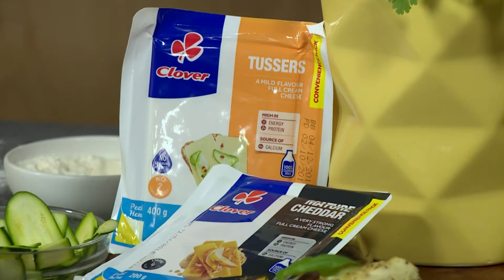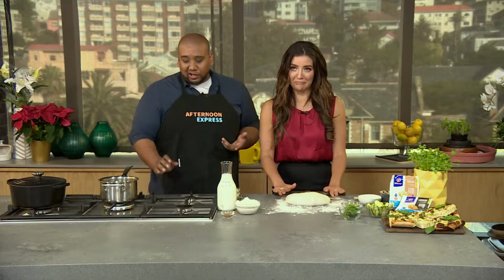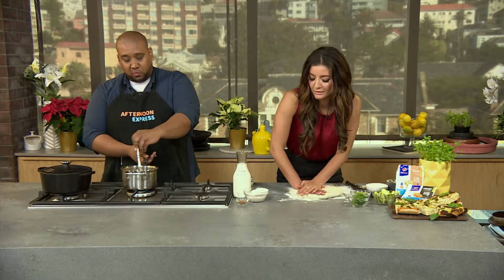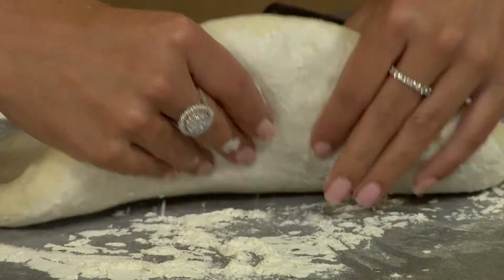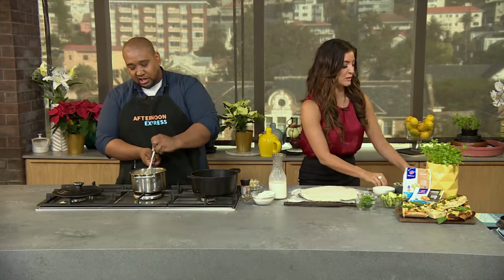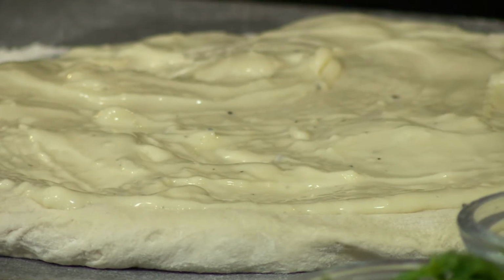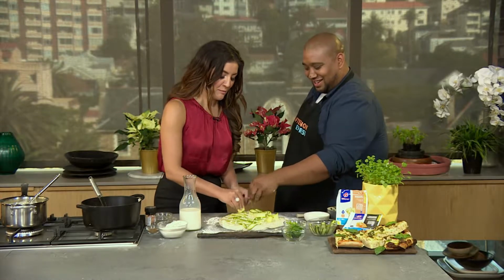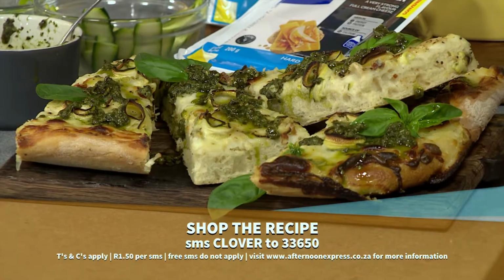Pizza Blanco with Clover Cheese Tx: 26 November 2018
The essence of comfort food is in the form of our epic Pizza Blanco ,thanks to Clover cheese. This pizza promises to chase away the Monday blues and bring the tastiest of rewards.

You do not want to miss out on this cheesy recipe, SMS the keyword “Clover” to 33650. SMS’s cost R1.50 and free SMS’s do not apply.